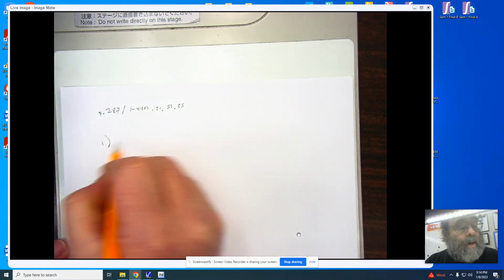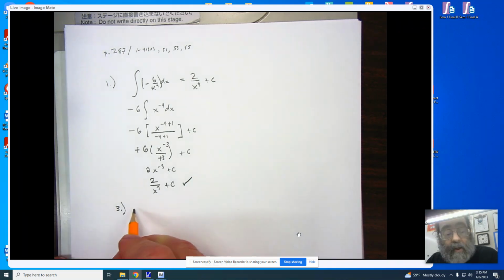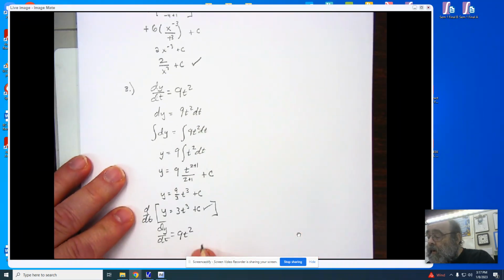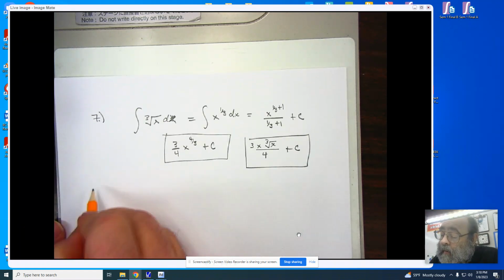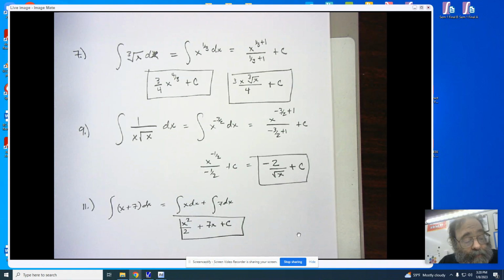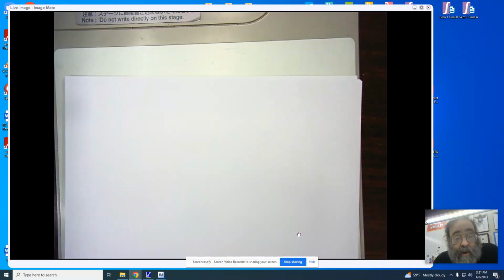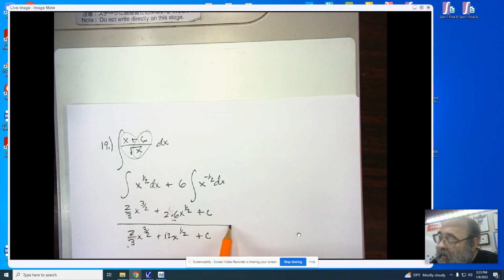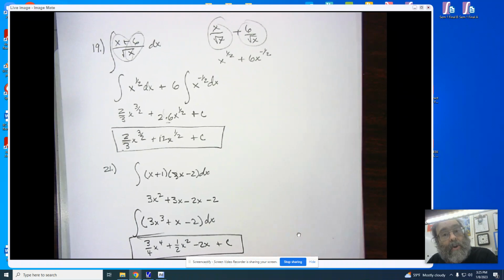Homework #1 (Second Term) Part 1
In this video, I go over the basic integration process using the homework as my source for my practice.